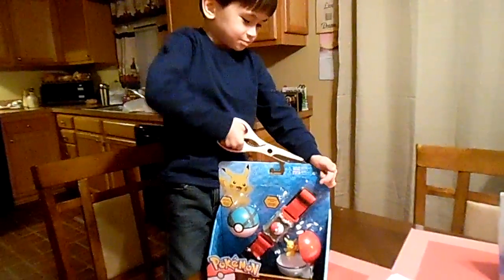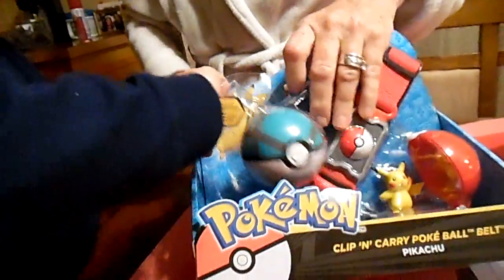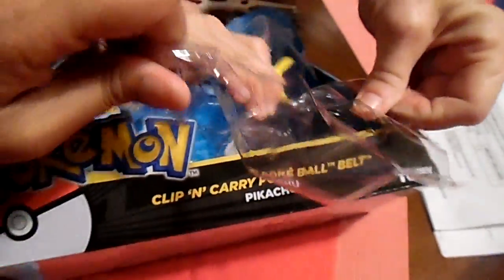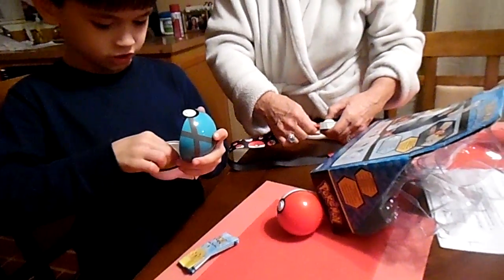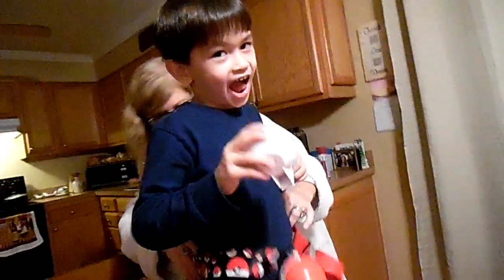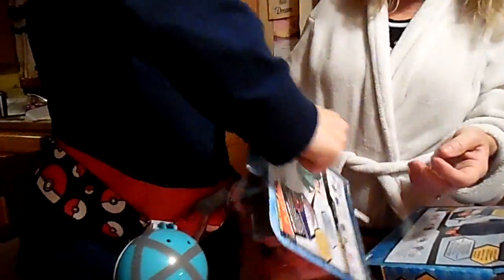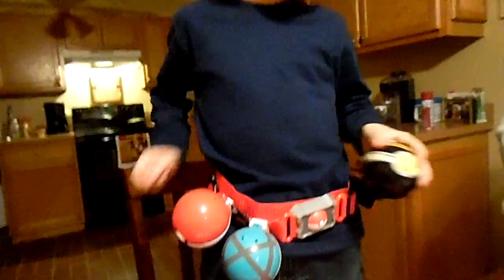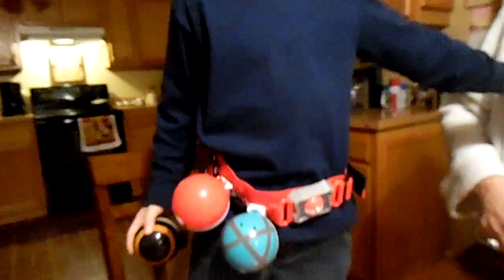Pokemon Clip N' Cary Poke Ball Belt "PIKACHU"!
Ethan's new surprises from Mimi!